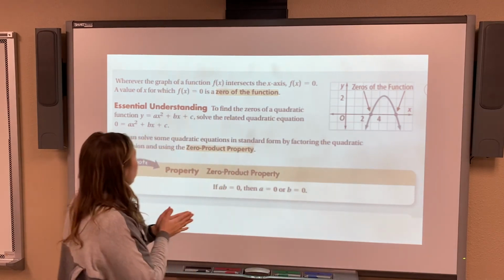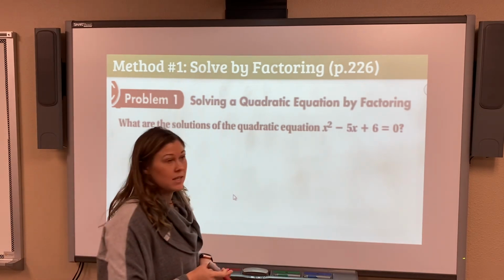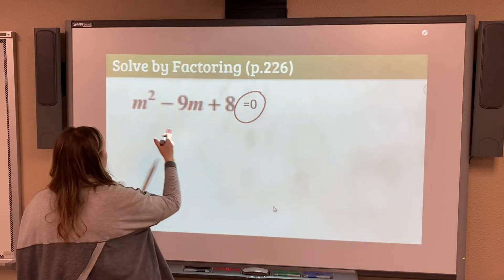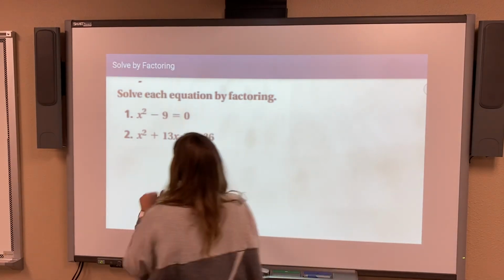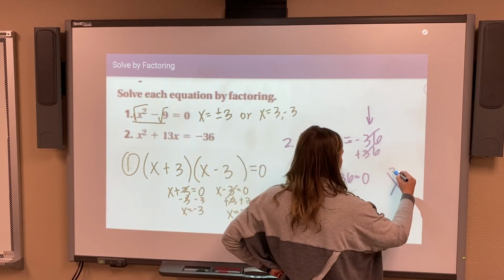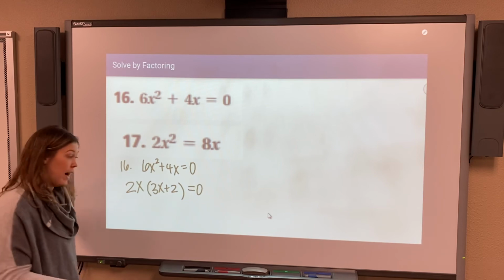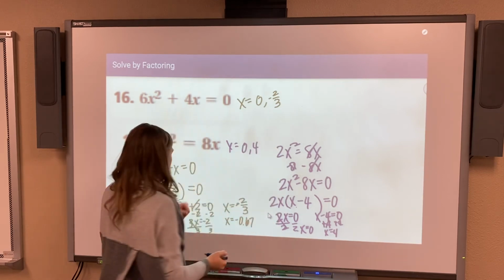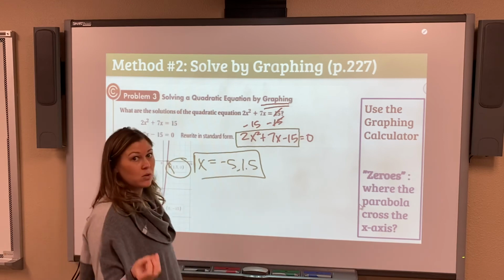4.5 - Quadratic Equations